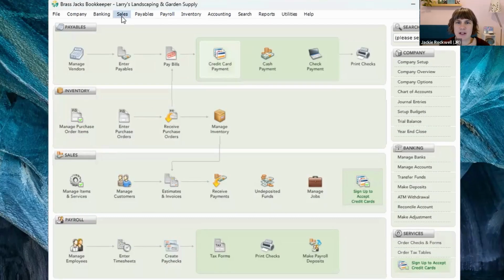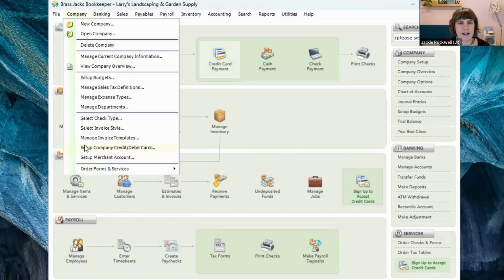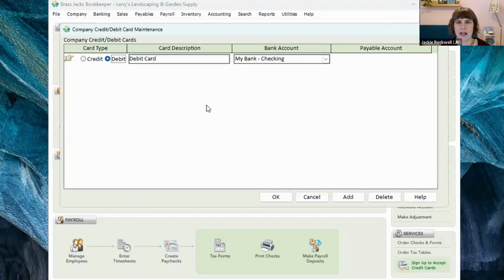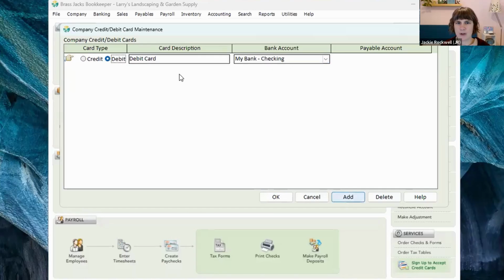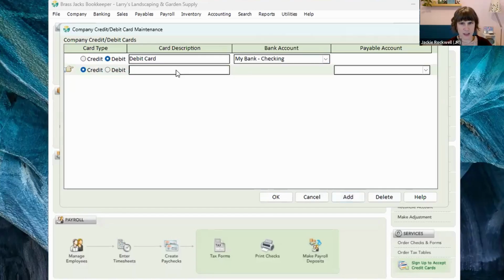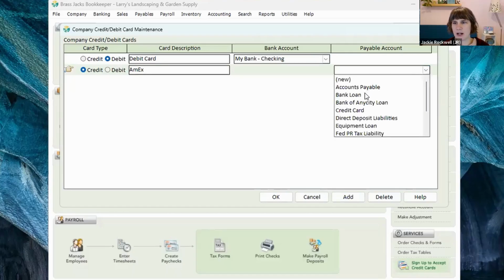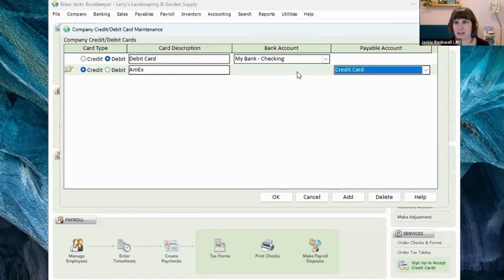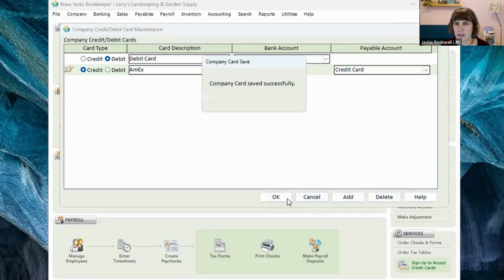How to Set Up Debit and Credit Cards in BJB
In this video, you'll learn how to set up debit and credit cards in Brass Jacks Bookkeeper™.

You’ll see:

- where to go in the software
- how debit cards are set up
- how credit cards are set up
- how each card is tied to the correct account
- how card payments are handled inside BJB

This is a helpful feature walkthrough if you want to make sure your debit and credit card transactions are set up correctly from the start.